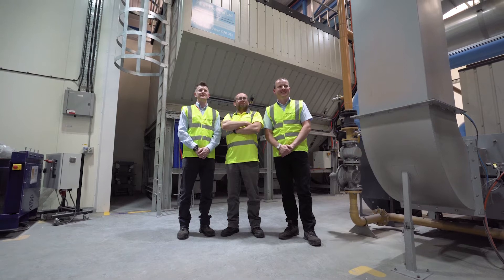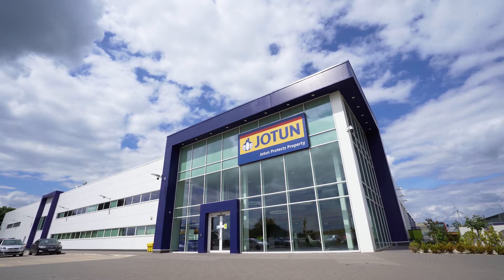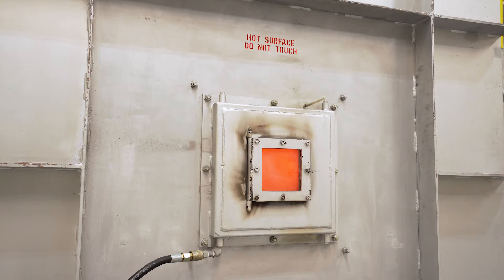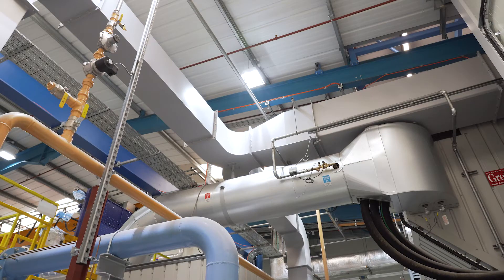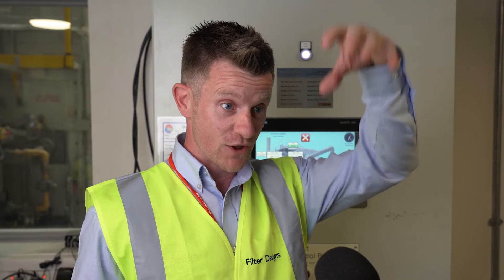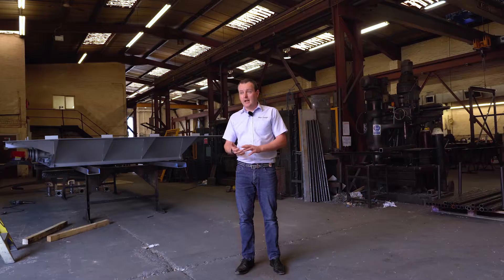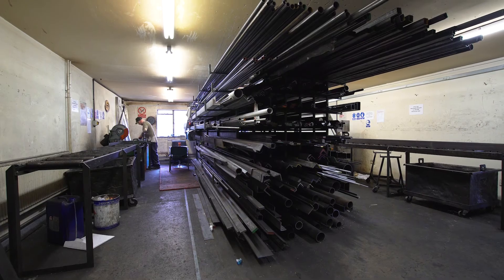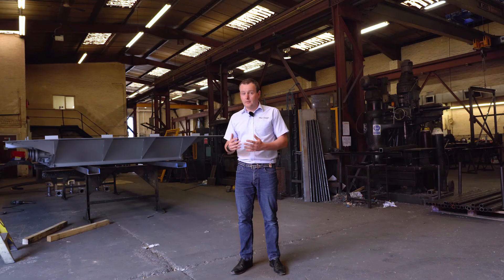Filter Designs project overview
Filter Designs are a UK based business and are experts in air filtration. They specialise in hot gas filtration, dust extraction, consultation, and design. In this video, Simon Callis and his team talk about a major project for a key client, and the suppliers that helped them deliver it.